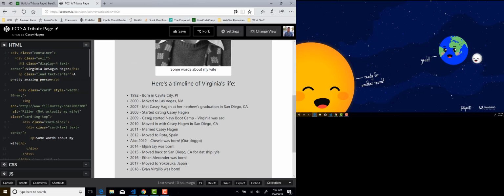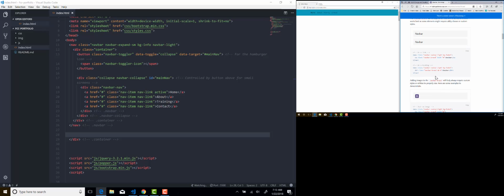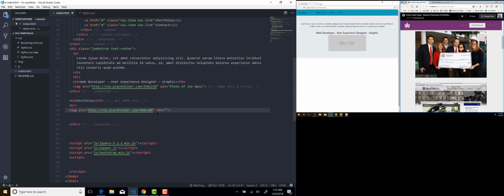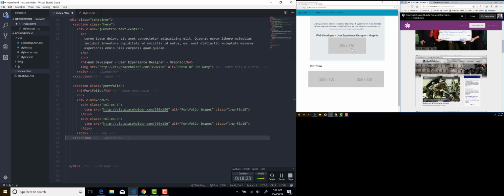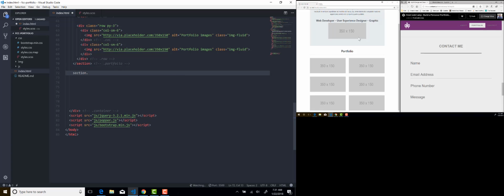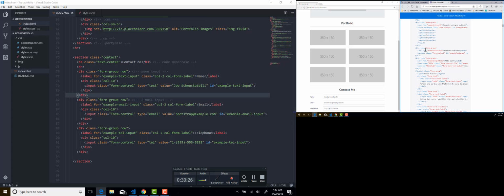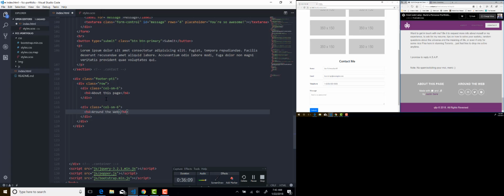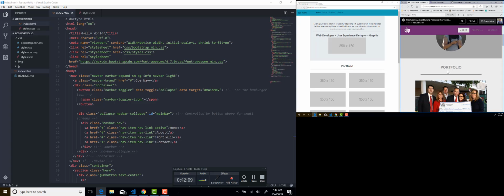FCC Front End Dev Cert Pt 7